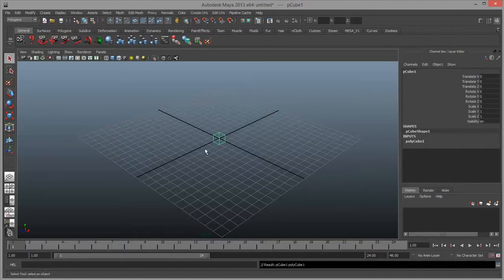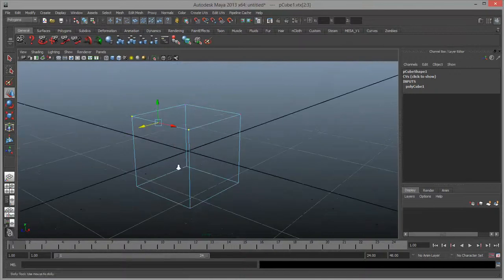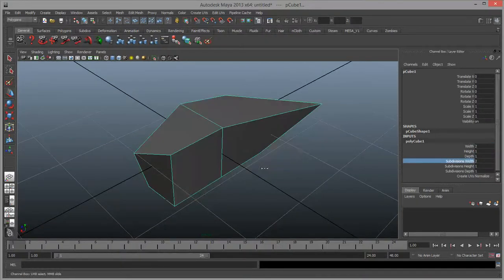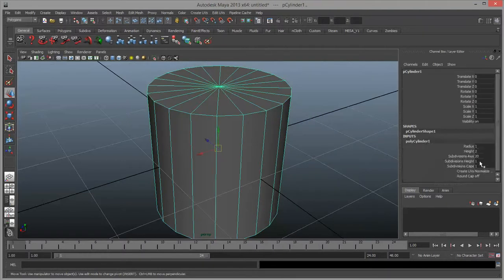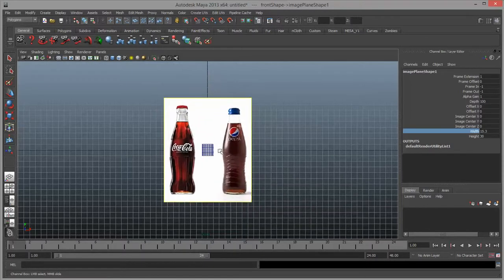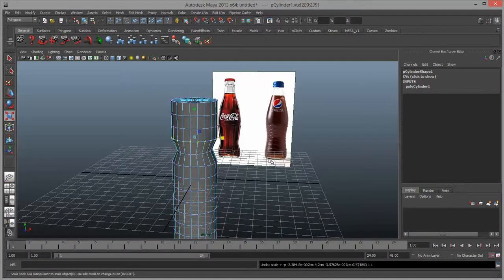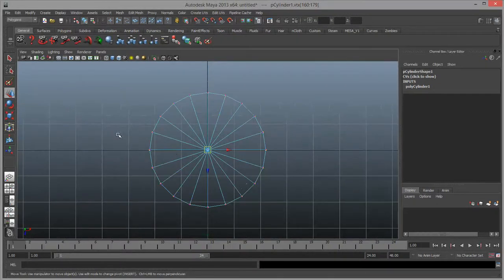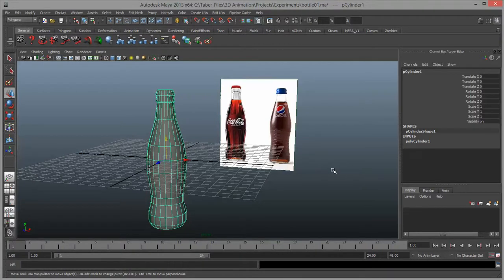Intro to Maya Lecture 2